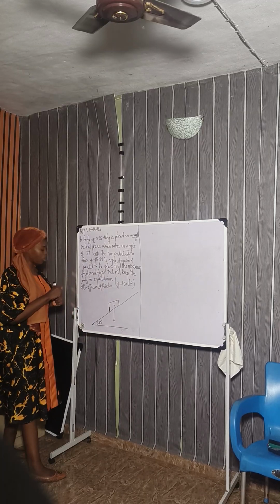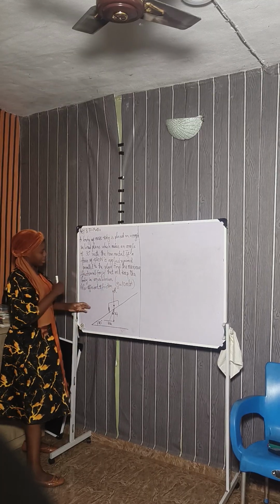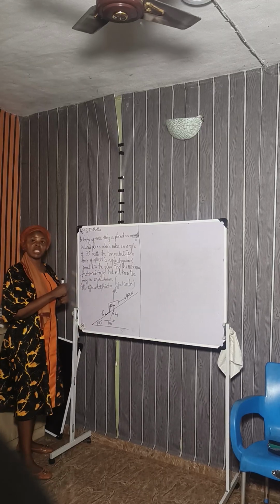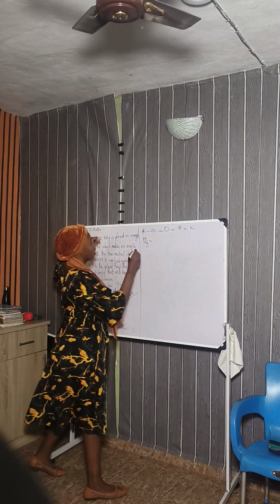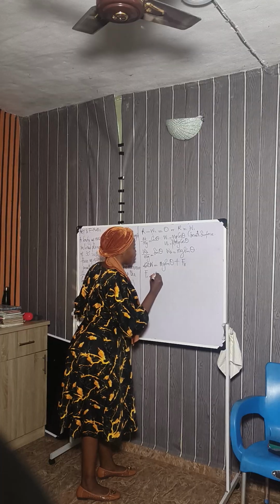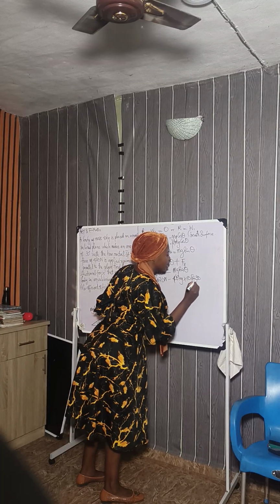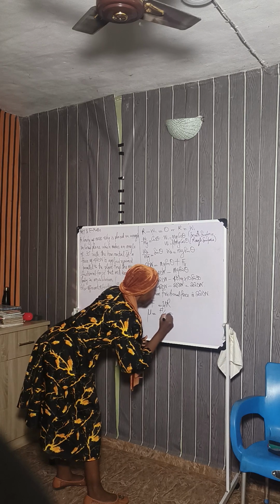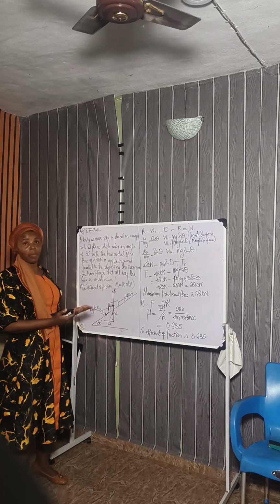February 27, 2026